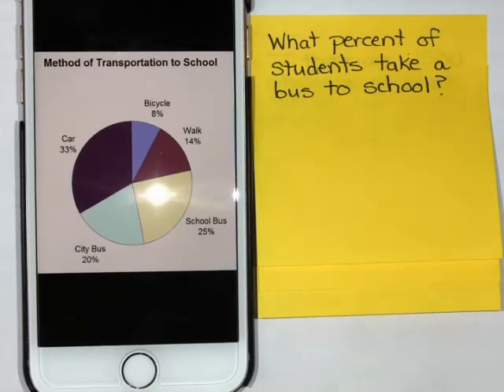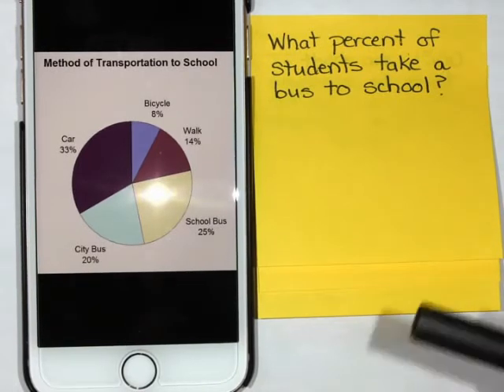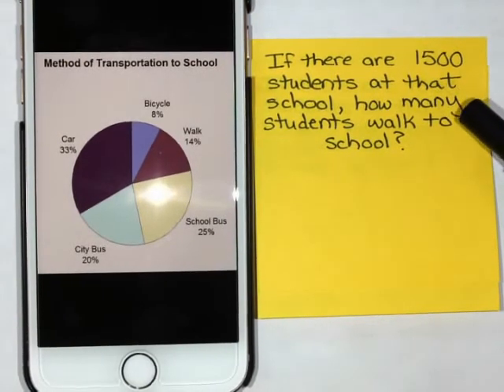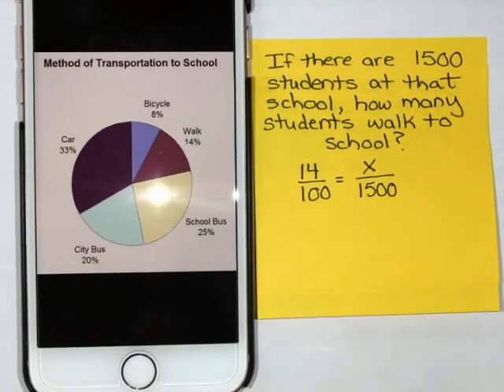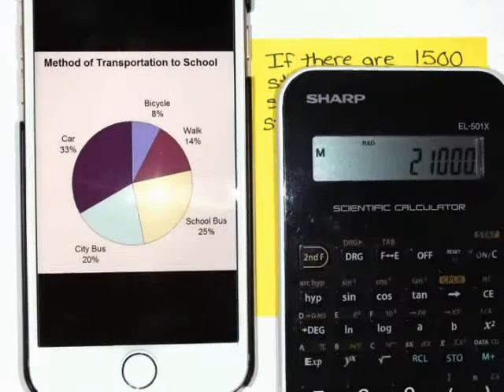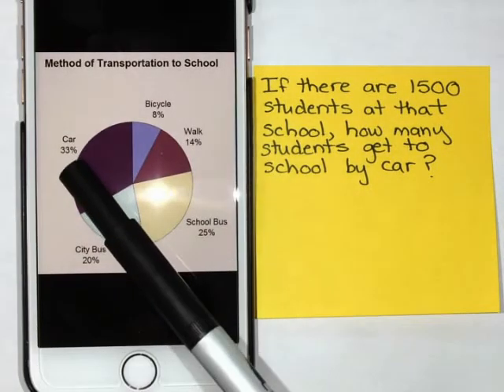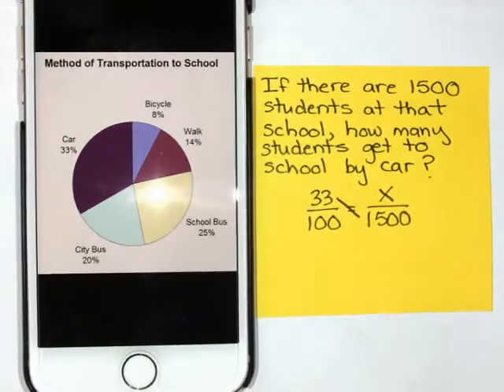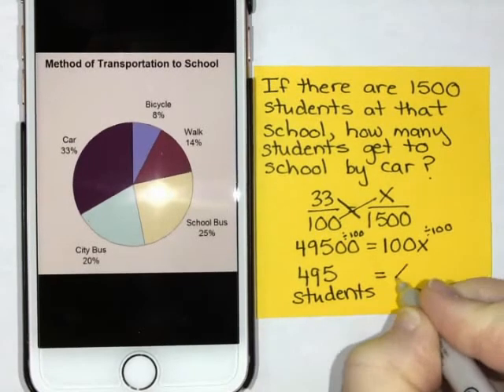MBF3C1 - How to Read a Pie Graph